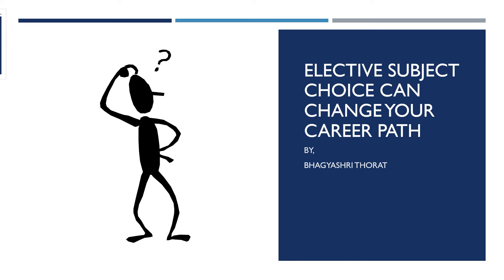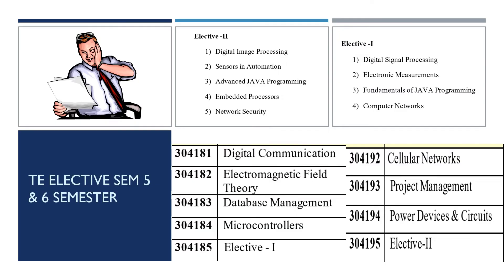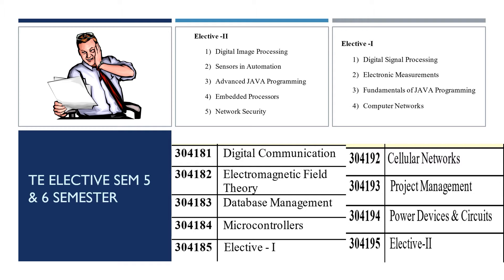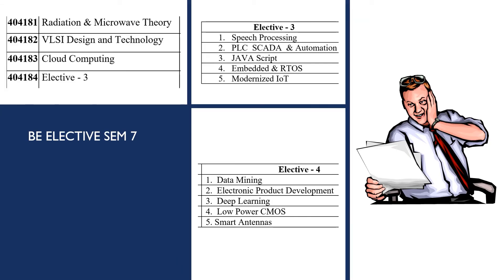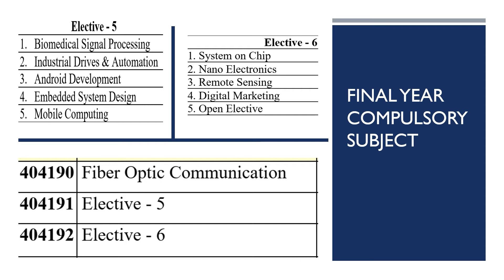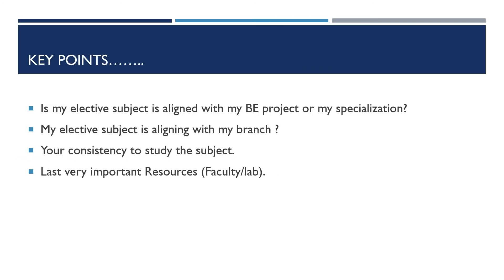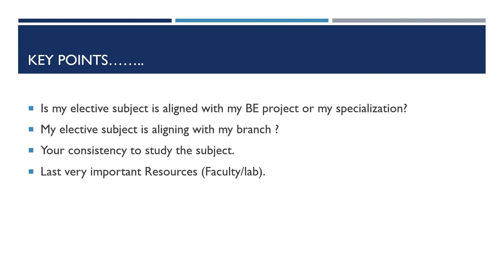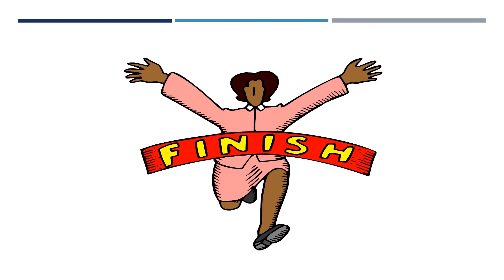ULTRA PRO TIPS 📈|Level Up Your ENGINEERING Degree | TE BE Elective Subjects (Sem 5, 6 ,7)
🎓 Attention, Future Engineers and Parents! 🎓

🔍 Are you about to choose your elective subjects for TE and BE? 🤔

 Imagine your elective subjects as Pokémon. 🎮🔍 You’re Professor Oak, and the subjects are your Pokéballs. 🌟🔴 Choose wisely, because once you’ve caught 'em all, there’s no going back! 🚀💡

Now, let’s get real. 🤓👉 Pinnacle Bhagyashri Thorat’s YouTube channel has your back! 🎥🔗 Check out her video on how to select subjects. Whether you’re a student or a parent, it’s like having a legendary Pokémon guide you through the subject jungle. 🌿📝
Video is Available in English And Marathi

✅Hope you find this video helpful, drop a heart in comment box if it helped you.